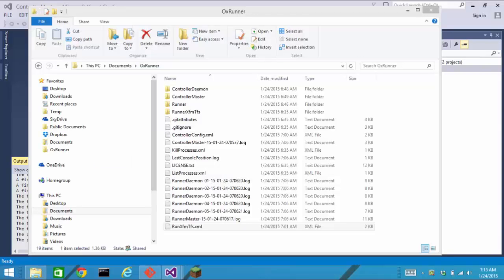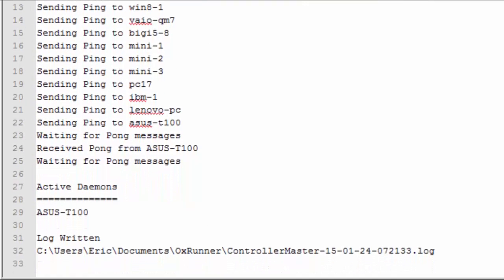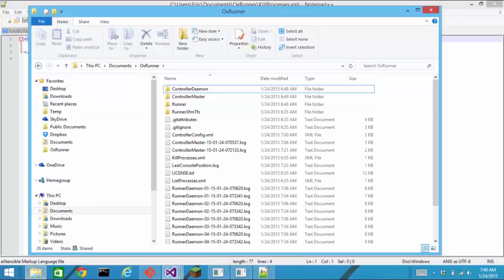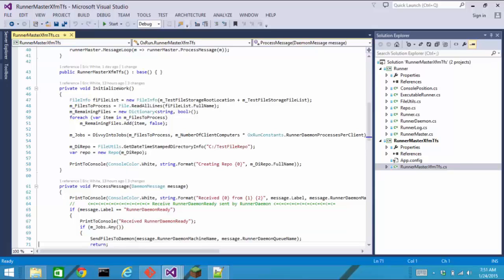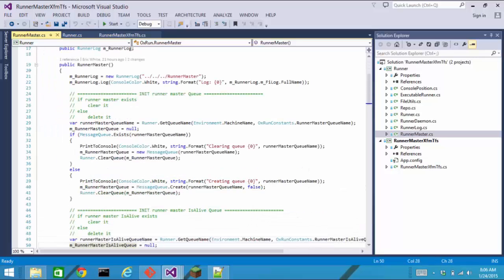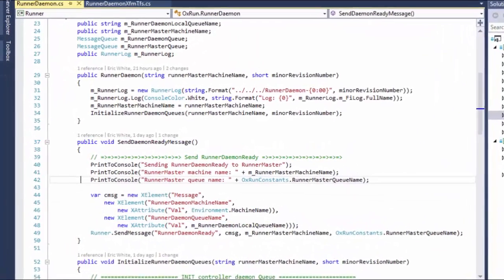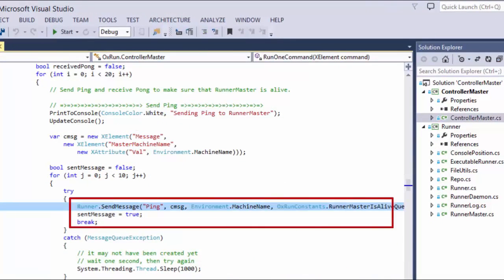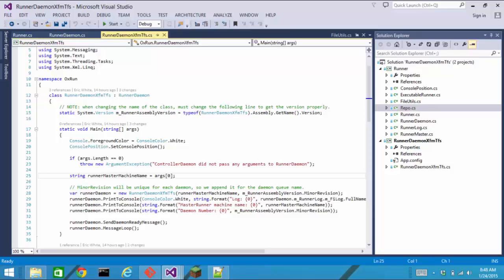OxRunner V1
Deep dive into the OxRunner system, which enables ultra-high performance processing of Open XML documents.  It uses multiple computers, and multiple processes per computer to achieve high-perf Open XML processing that scales easily by adding more computers.  This screen-cast is very technical and detailed.  If you don't specifically need this type of functionality, I don't recommend that you watch this video.